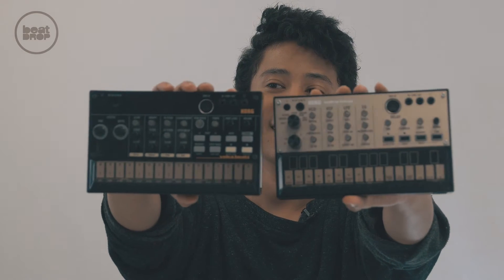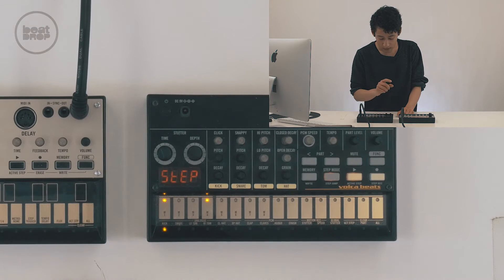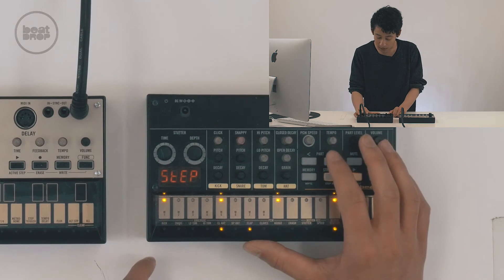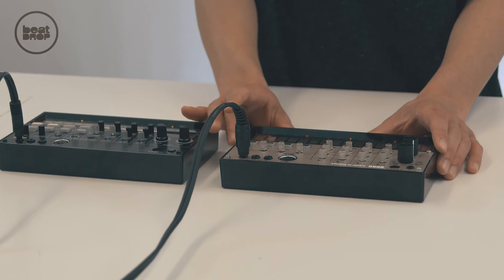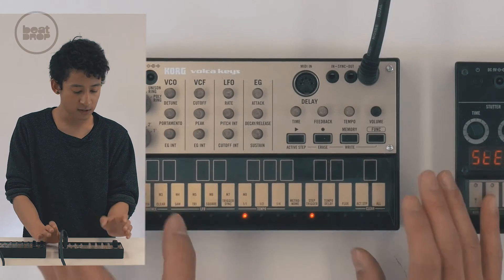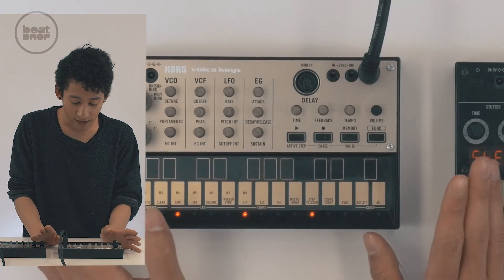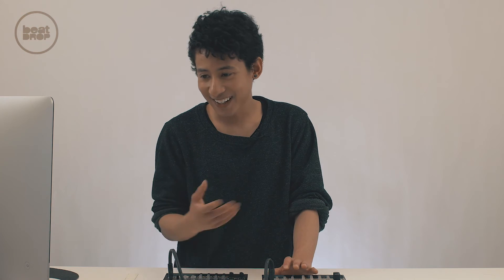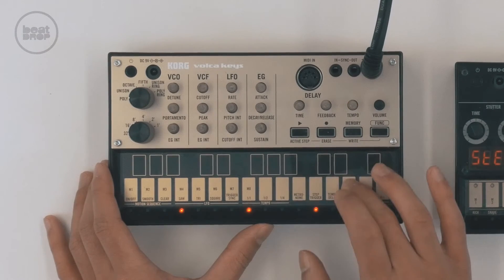Limited Whit - The Making of Niall Horan's This Town - Korg Volcas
Free Ableton Push Packs

Beat Drop is a music production & DJ school in Calgary, AB & the only Ableton Certified Training Centre in Canada. Our teachers are professional musicians & DJs who specialize in developing and teaching curriculum in group and 1on1 settings.

Nathan Whitborne breaks down and walks through his cover version of Niall Horan's This Town using the Korg Volca Beats and Volca Keys.